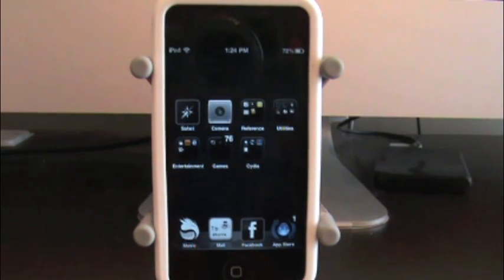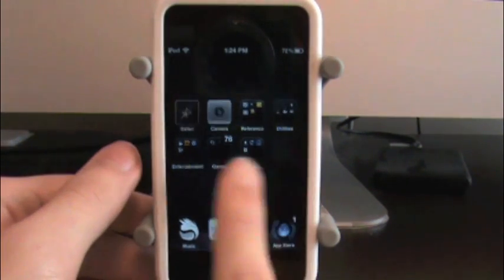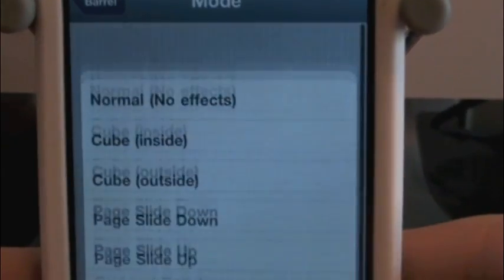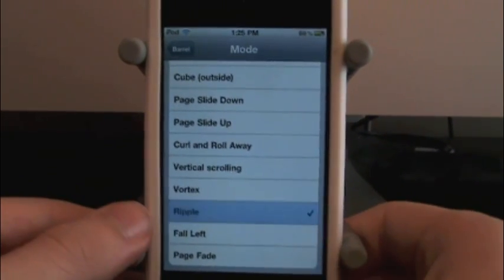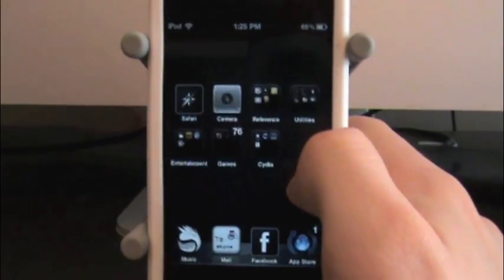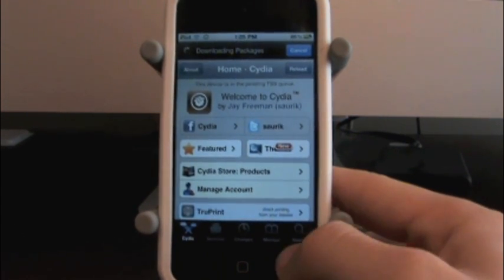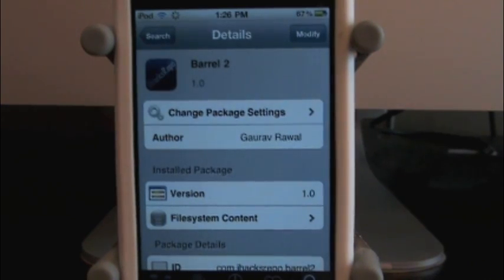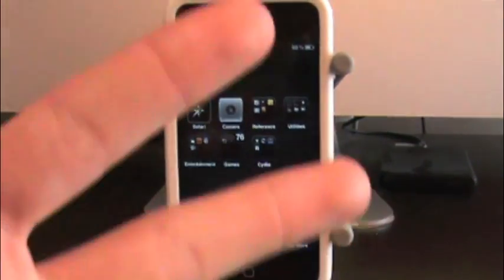Awesome Cydia Tweak: Barrel 2 | iPhone & iPod Touch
This awesome Cydia tweak adds different effects to your icon pages when you scroll to the next page. The source needed is shown in the video.